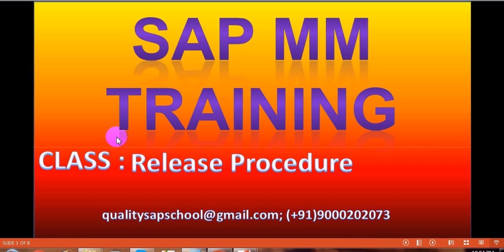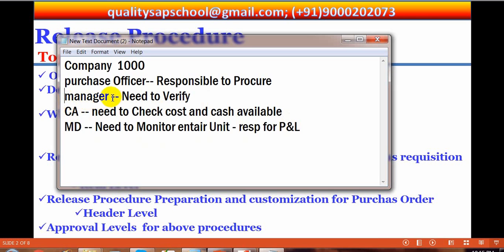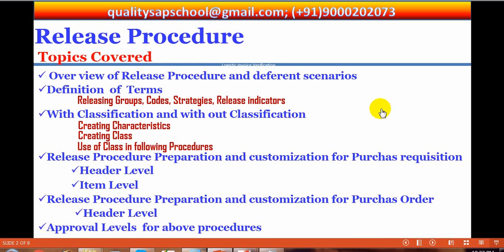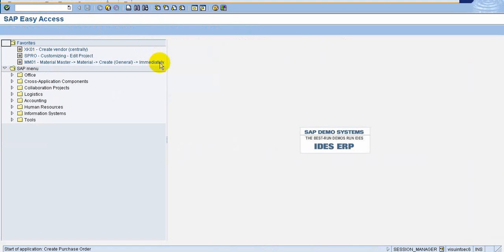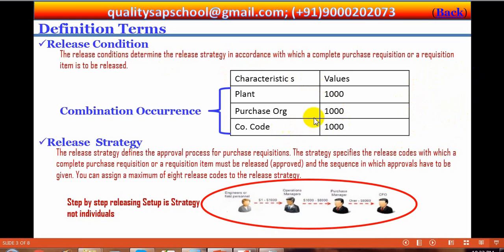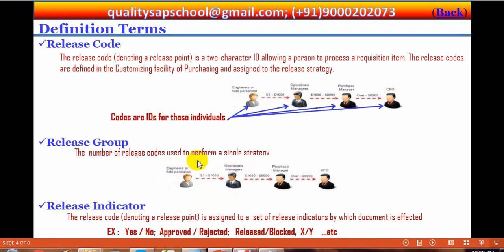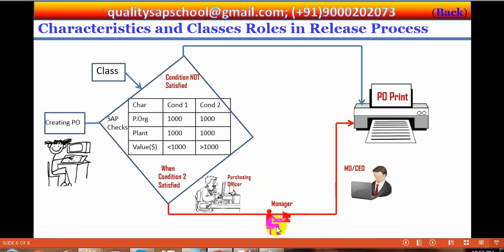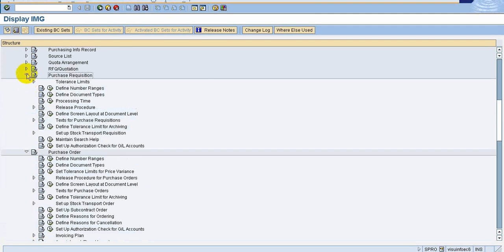Release procedure Overview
Greetings!
The video contains Animated concept of Release Procedure used in SAP MM for Purchase Order and Purchase Requisition , with and with out classification methods.
taught in English, Hindi and telugu also
from
venkat